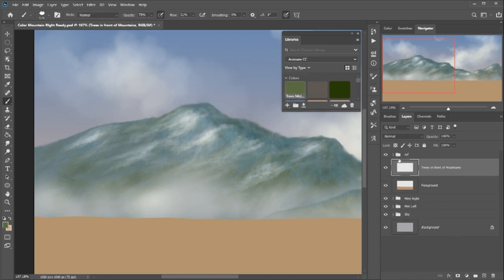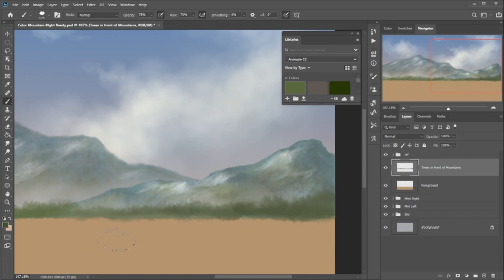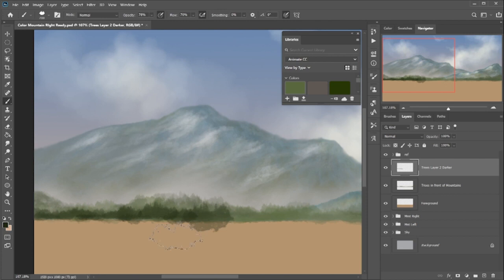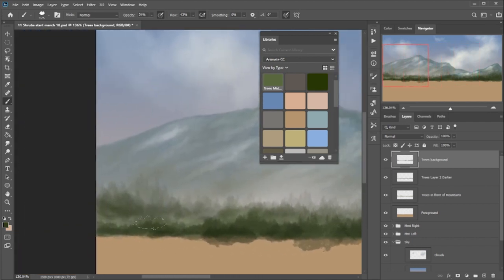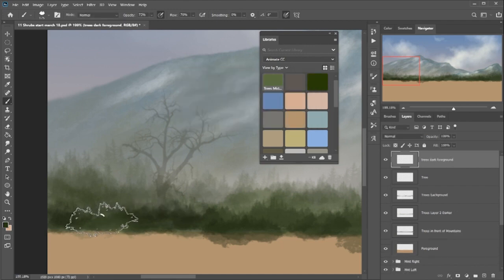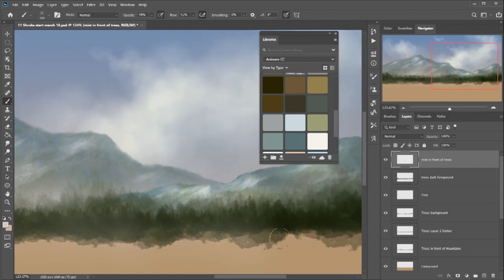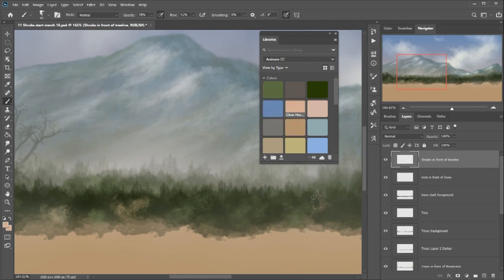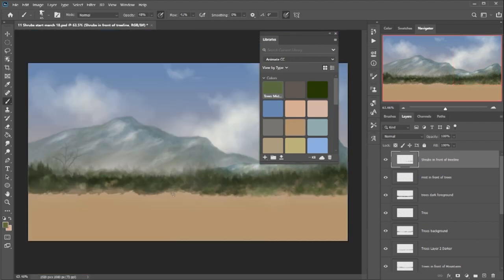Lesson 6 - Creating a BG Forest and hangman TRee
We will paint a Forest in several layers and a Hangman Tree